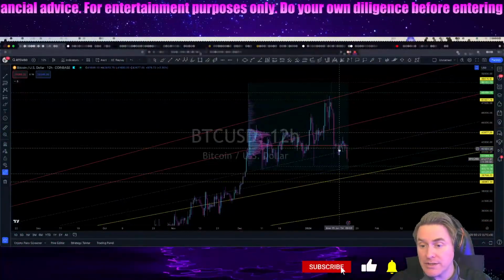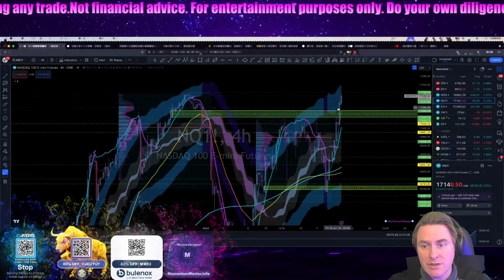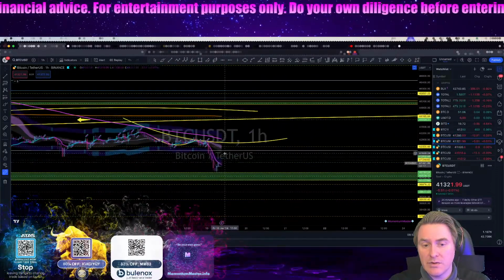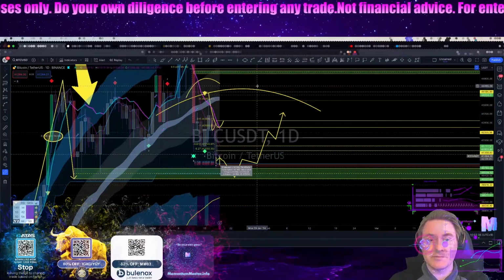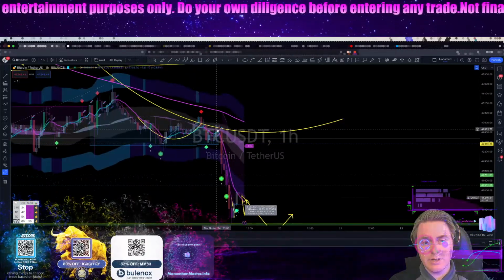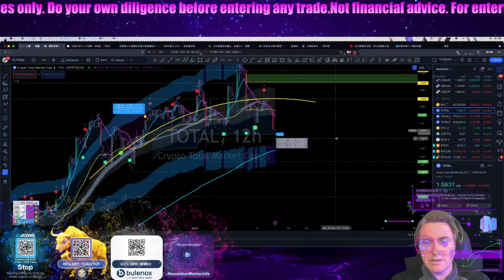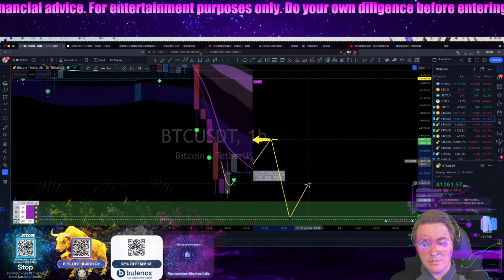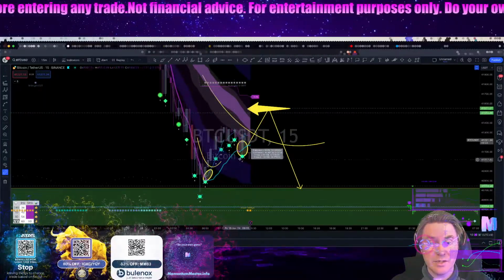🚨Bitcoin LIVE Analysis - ASIA OPEN🚨